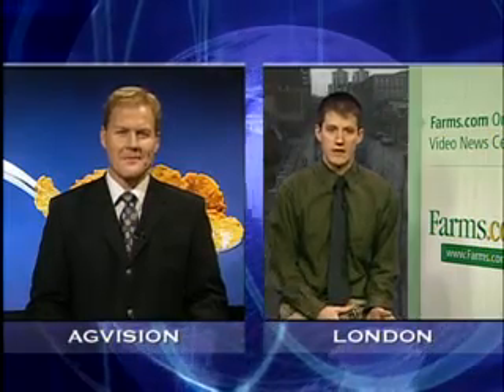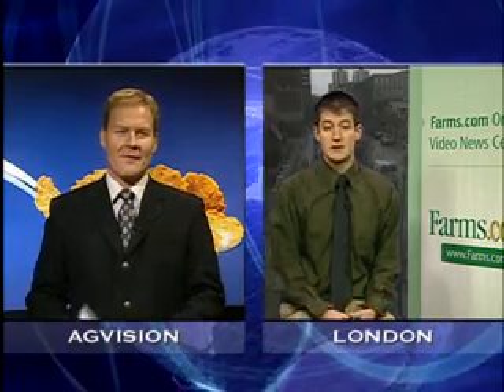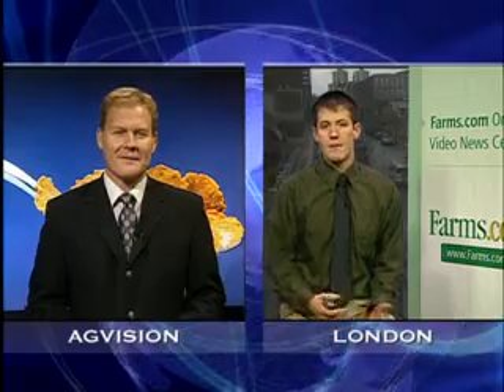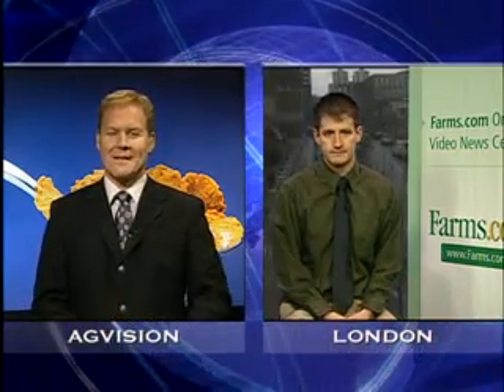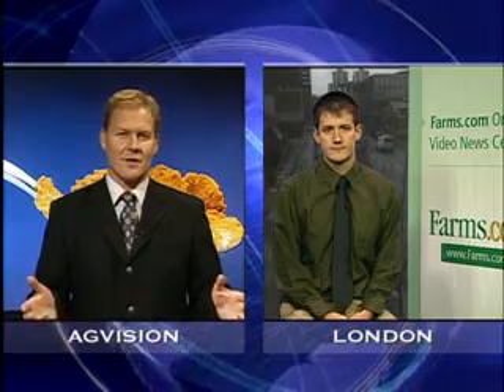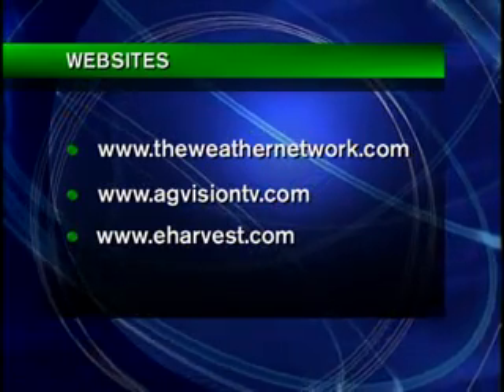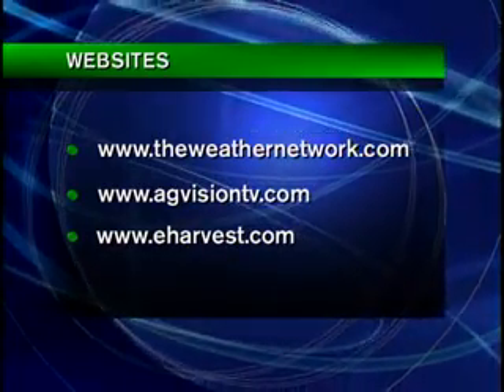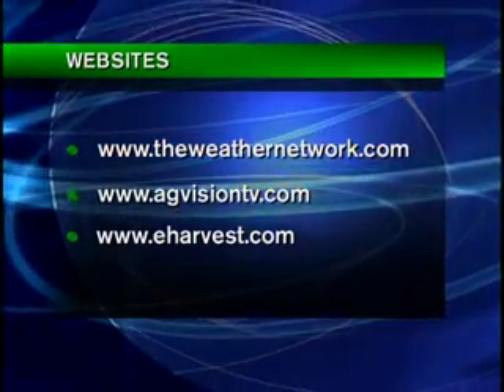Farms.com Mobile: Farming With a Smartphone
Andrew Campbell talks with Kevin Stewart of AgVisionTV about what uses a farmer could get out of a phone like a BlackBerry or iPhone.  Visit mobile.farms.com for free market prices, farm news and information on your smartphone.  Farmsvideos